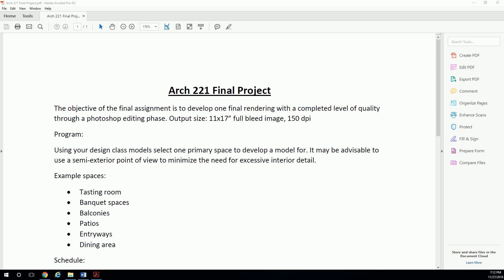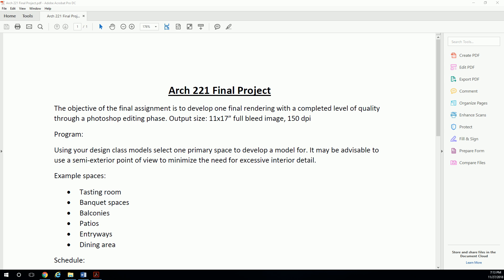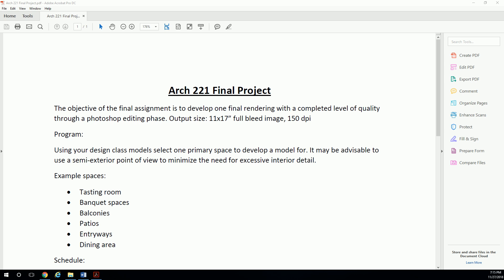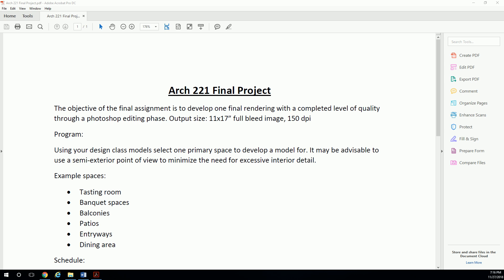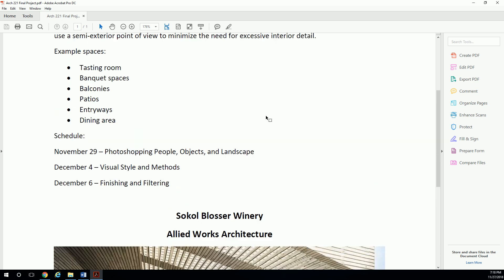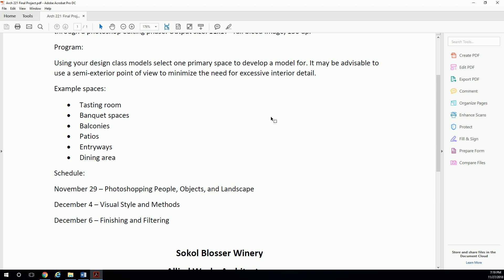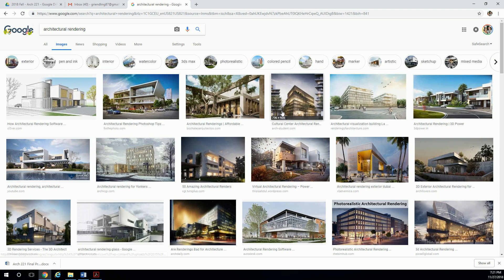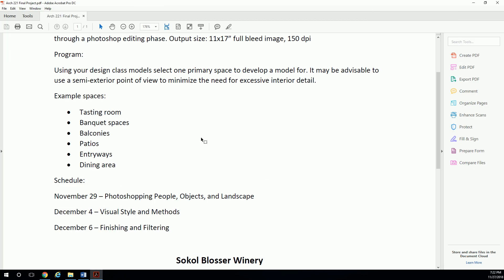62 - Final Project Description